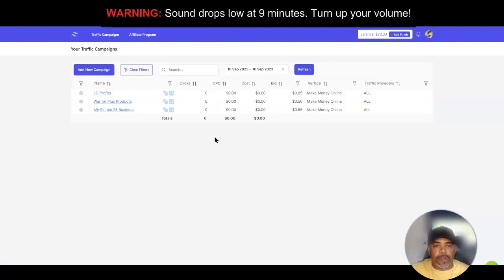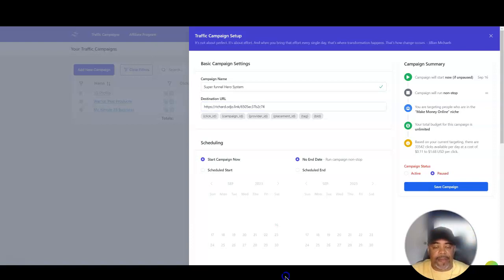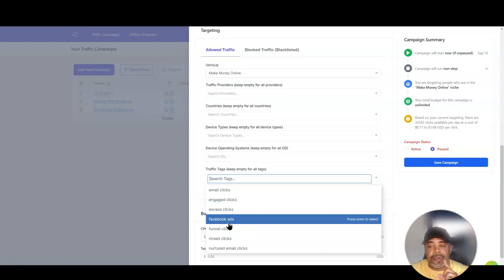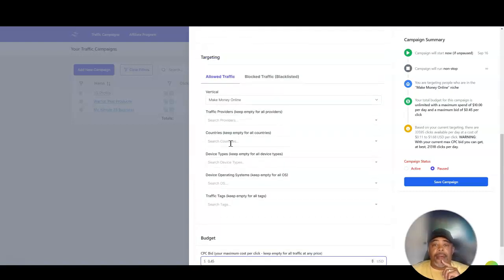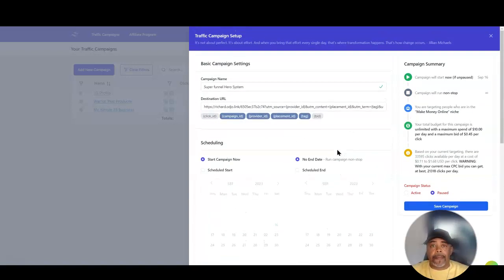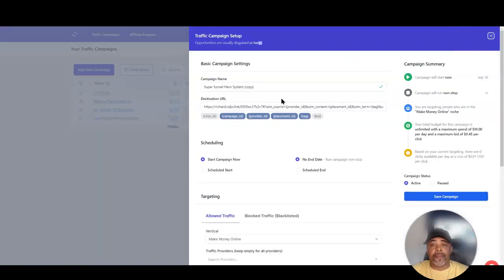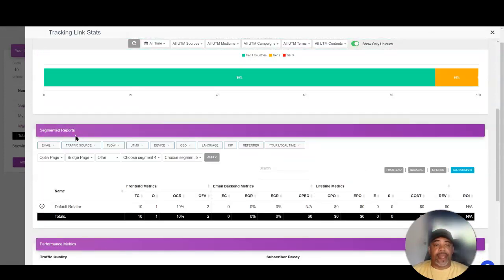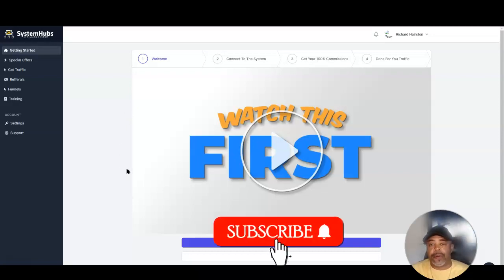How To Set Up A TrafficZest Campaign For Any Affiliate Program For Instant Leads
Learn How To Set Up A TrafficZest Campaign For Any Affiliate Program For Instant Leads. If you’re wondering if TrafficZest works watch this video until the end to see how to set up a quick affiliate campaign in Traffic Zest.

My Recommended Tools: ⛏🛠
Income Disclosure: This video and any videos on this channel and the description may contain affiliate links, which means that if you click on one of the product links, I’ll receive a small commission. This helps to support the channel and allows us to continue to make awesome videos like the one you're watching right now. Thank you for the support!